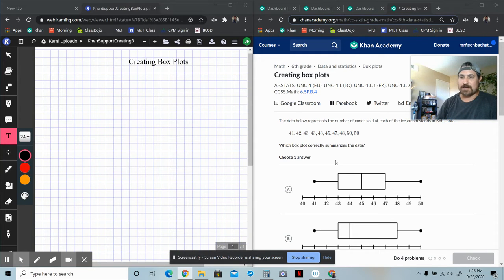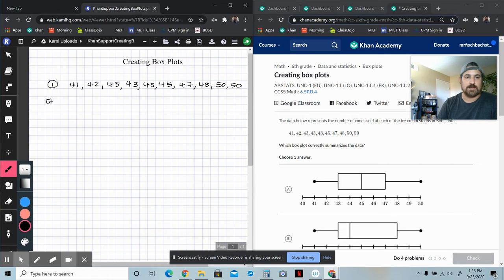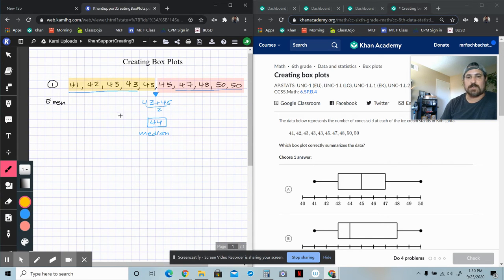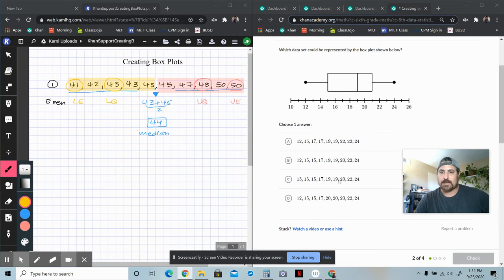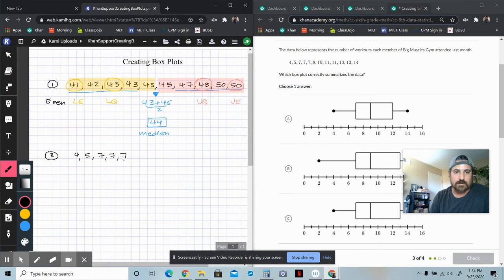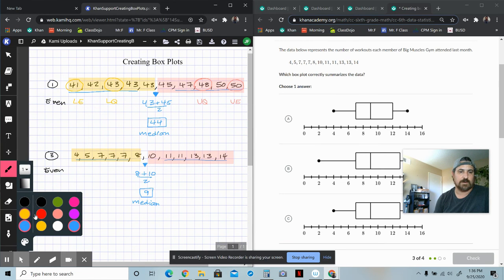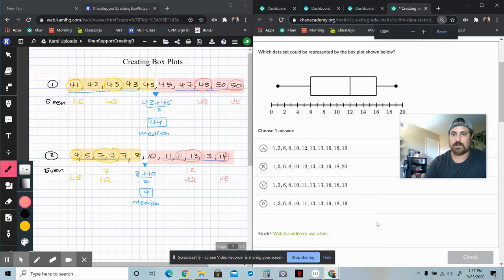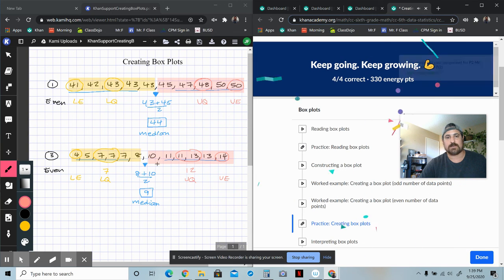Khan Support: Creating Box Plots